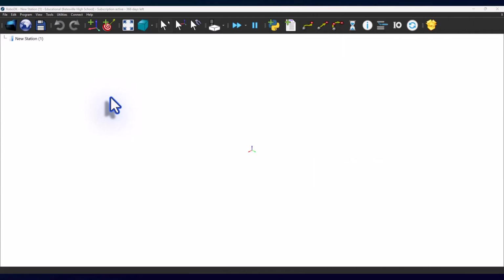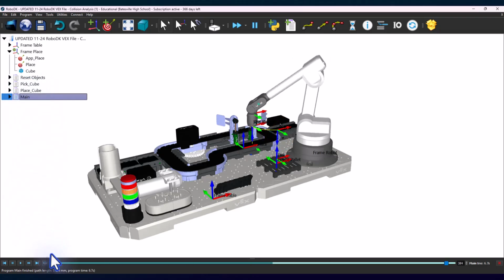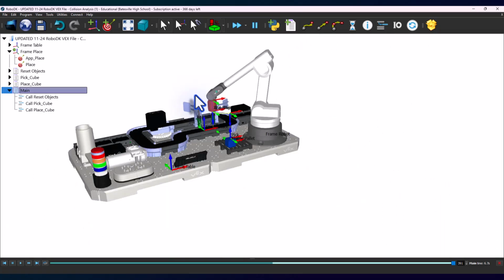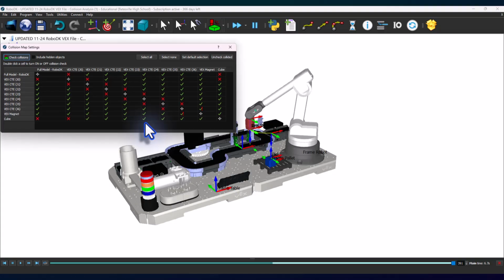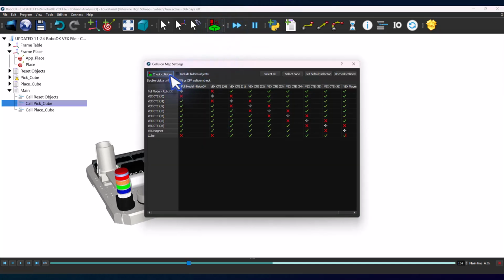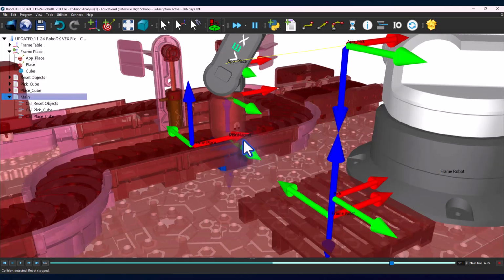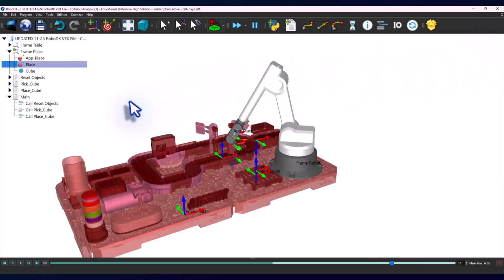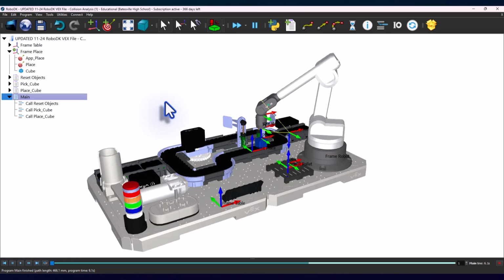PLTW ADM - RoboDK - Activity 3.2.2 Don't Crash! - Collision Analysis